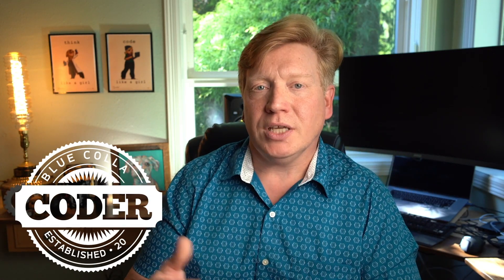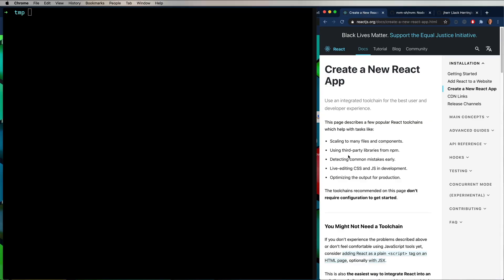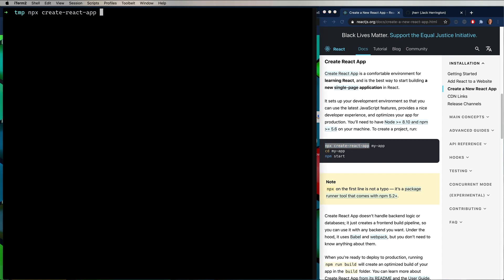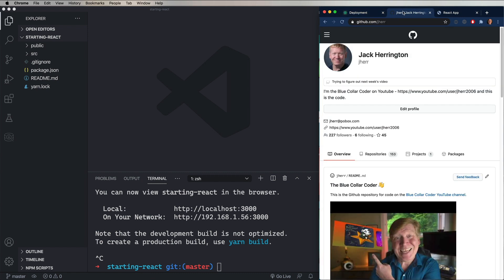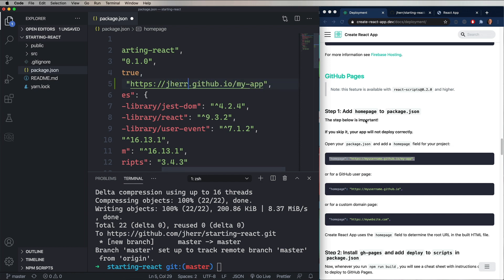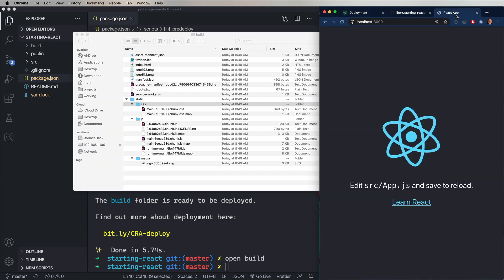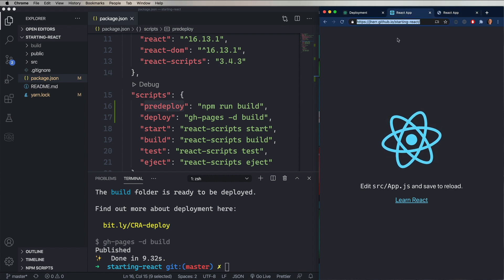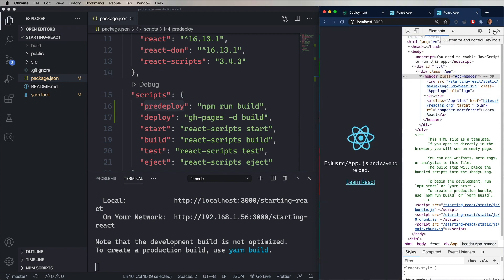Introduction to React #1 | Deployment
Let's start our journey in React by creating a React application then deploying it to Github Pages!